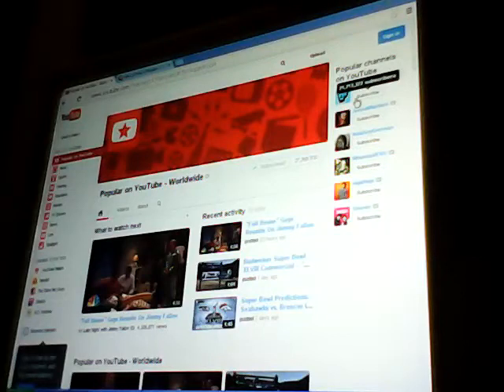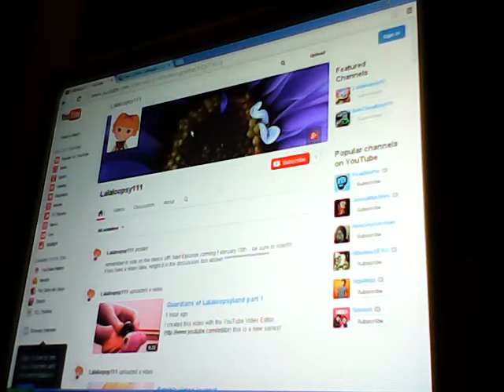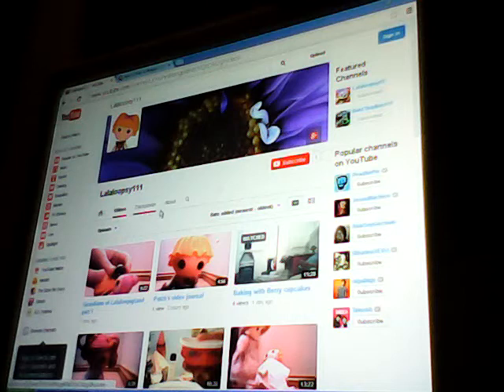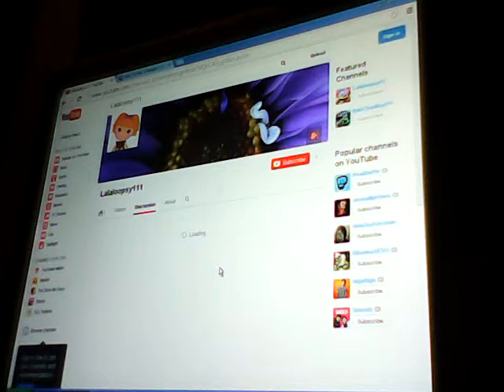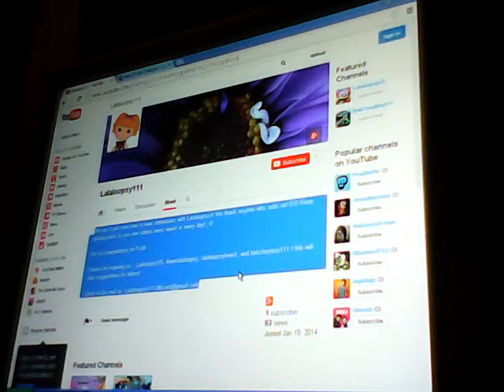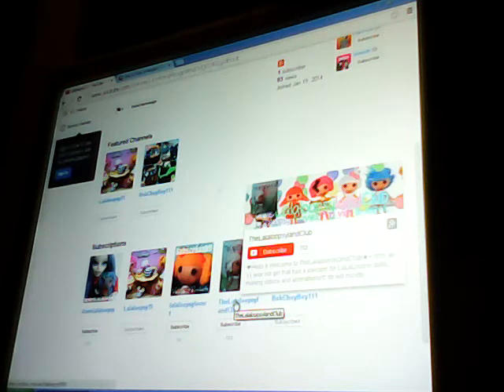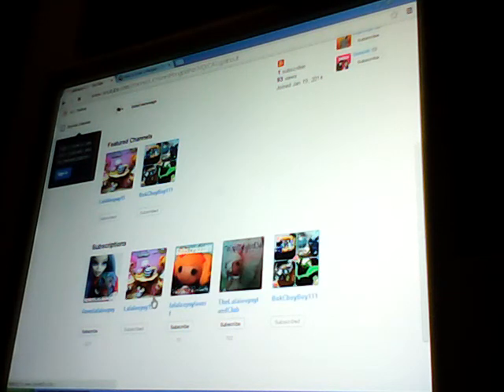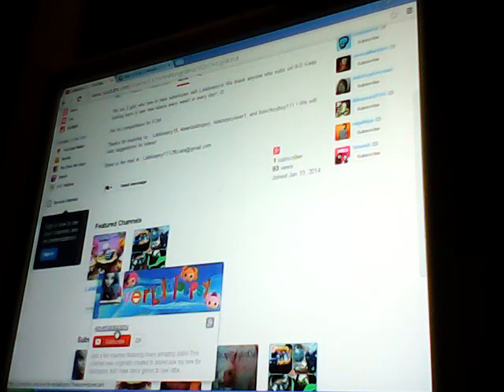How to get to our page/ page tour